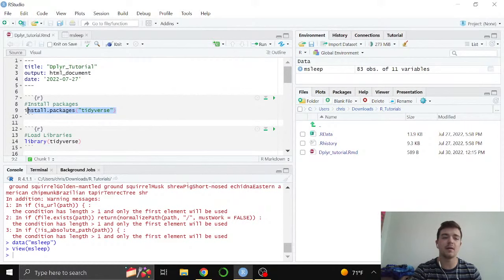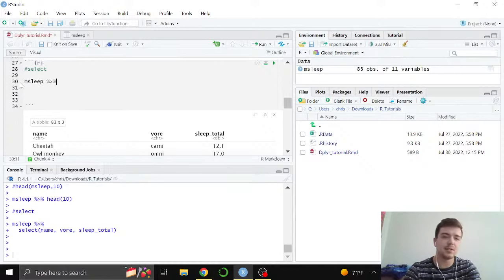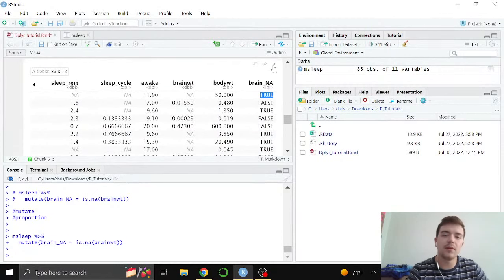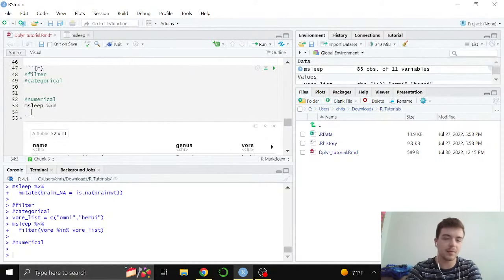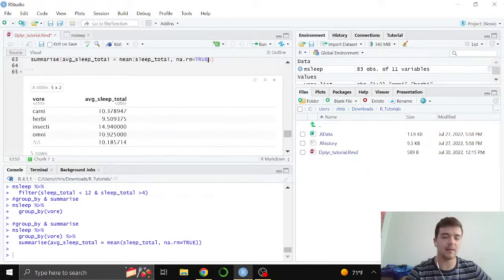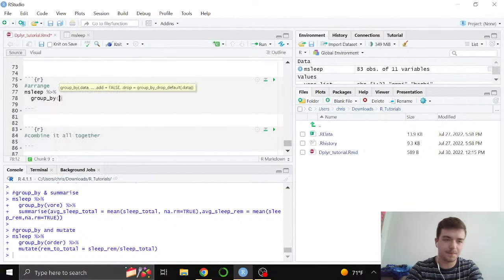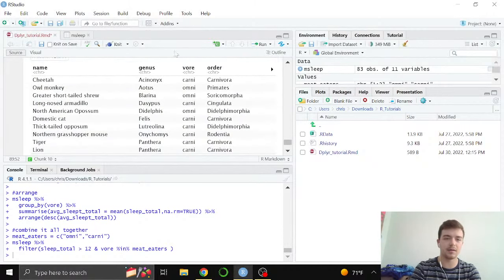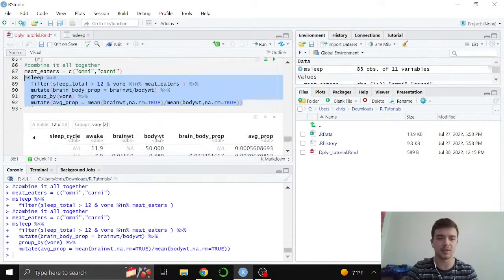A Beginner's Guide to Data Analysis In R [Dplyr]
If you want to do data analysis in R, you need this Beginners course in using the Tidyverse (Dplyr) package in R for grouping, summarising, sorting, filtering, and more!